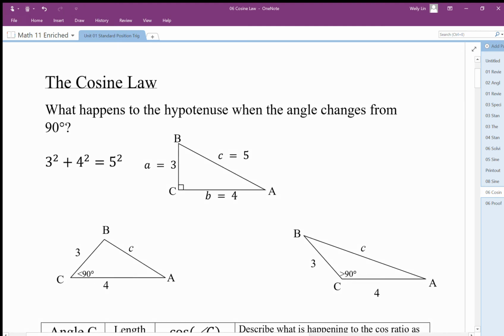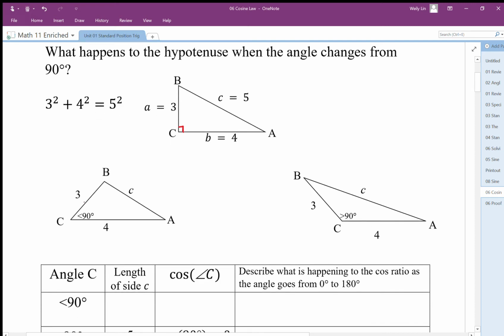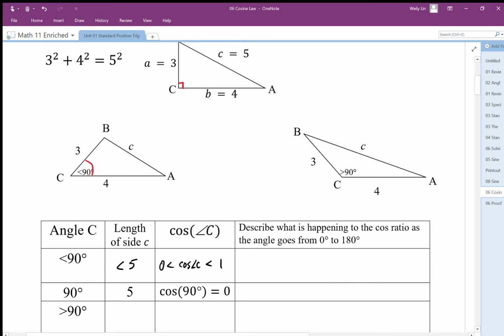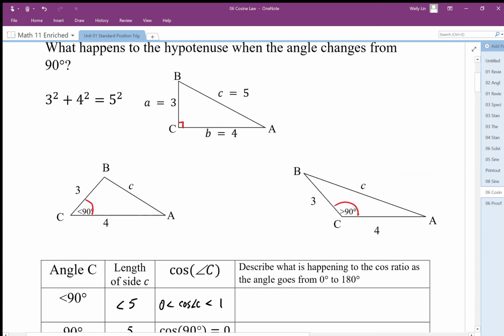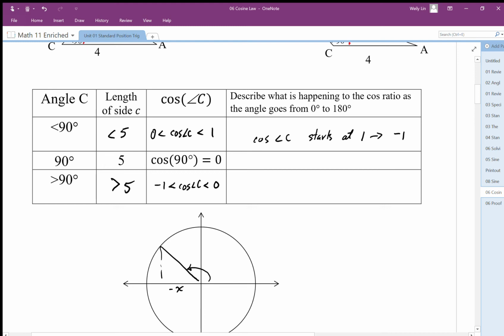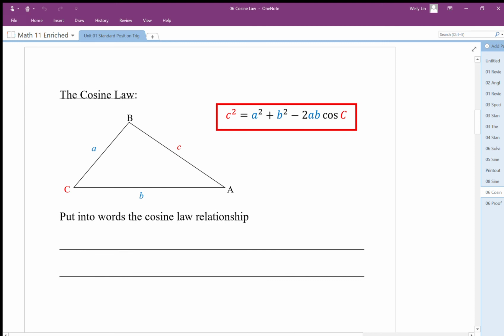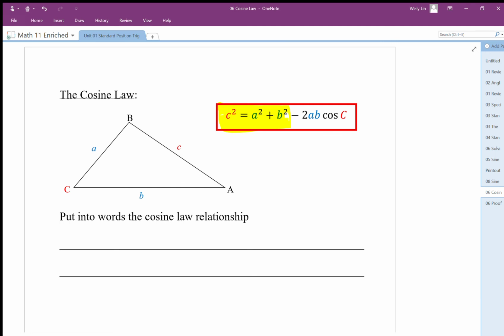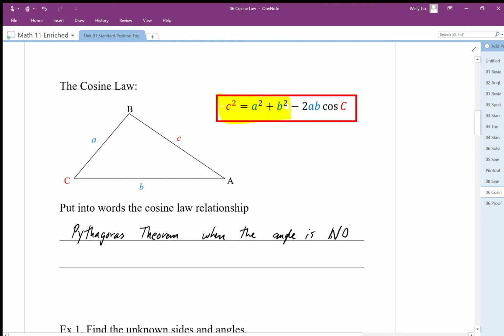06 Cosine Law Part1